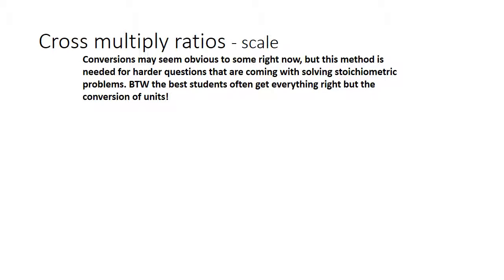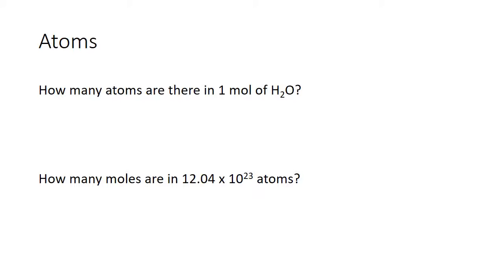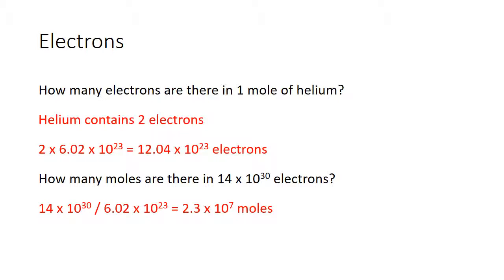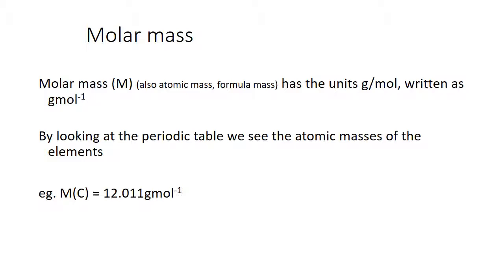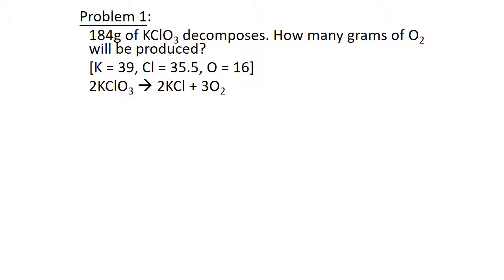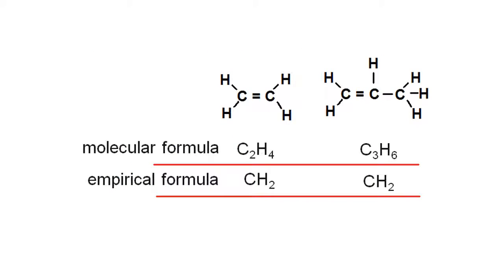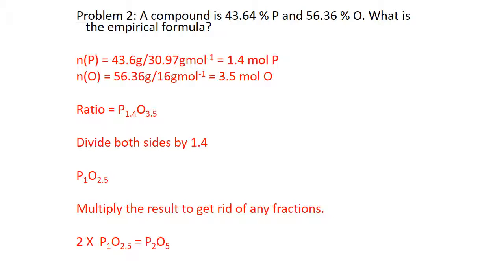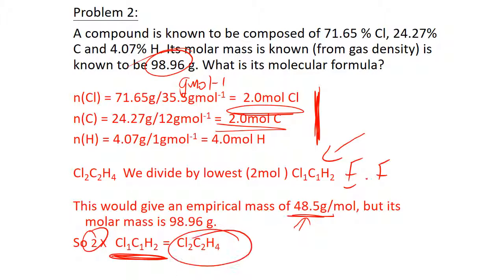Stoichiometry Part 2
lesson on the basics of stoichiometry for IB Chemistry